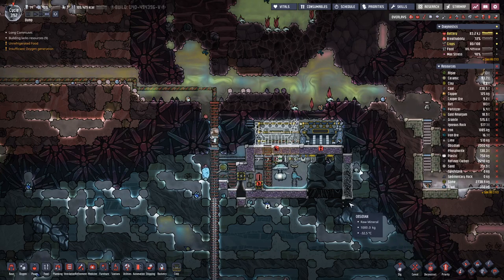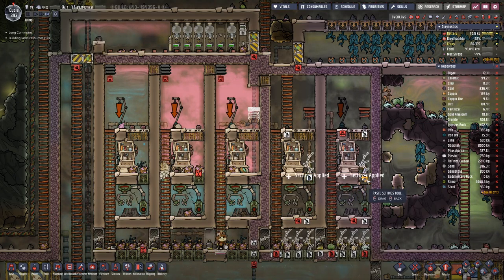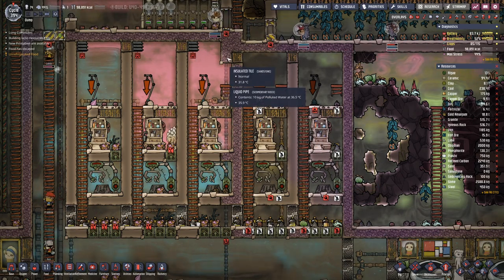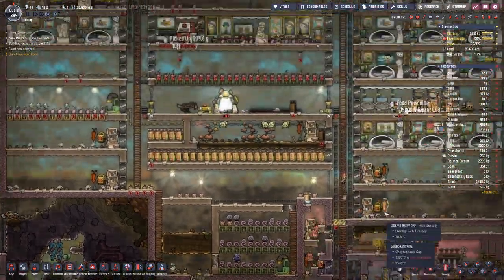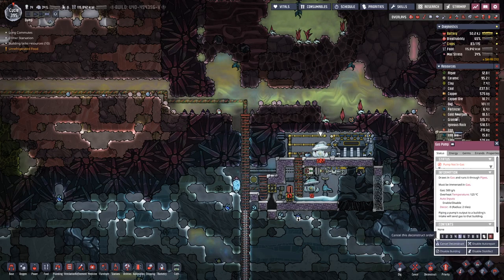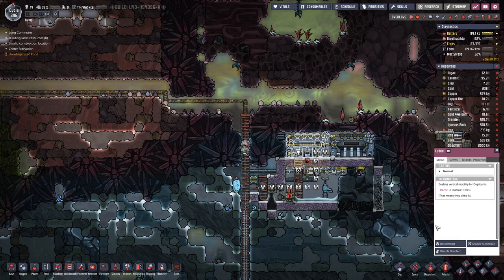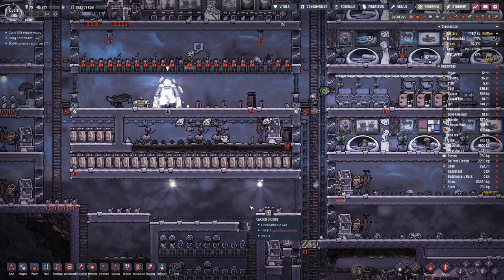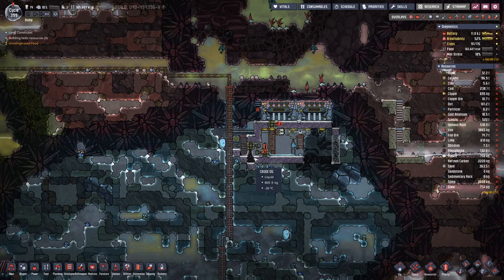Oxygen not Included - S1E64: Need more Ice or Water